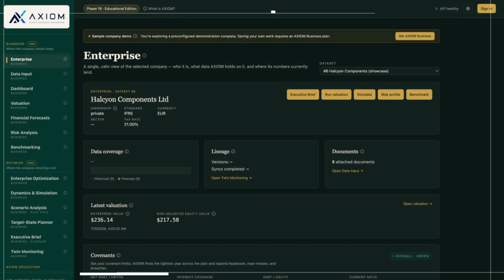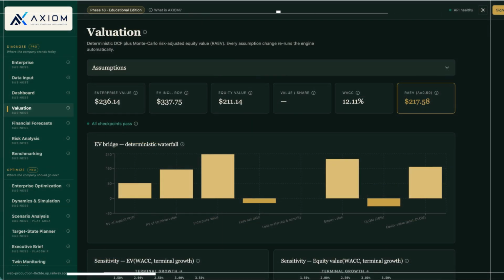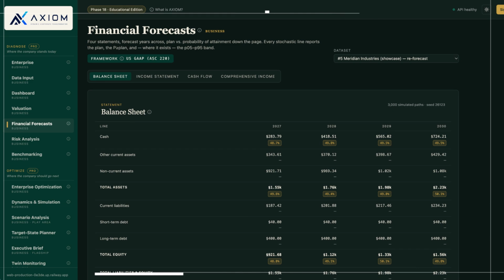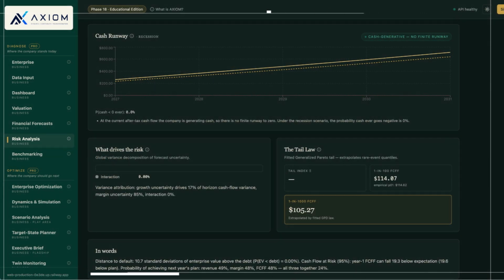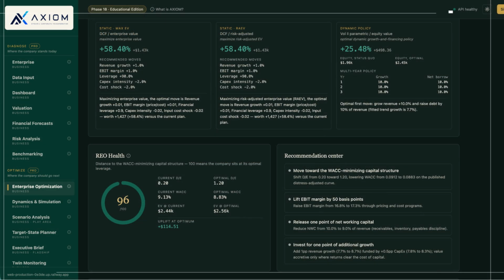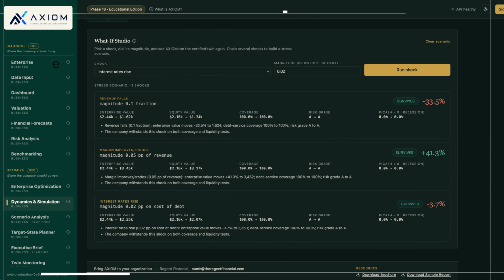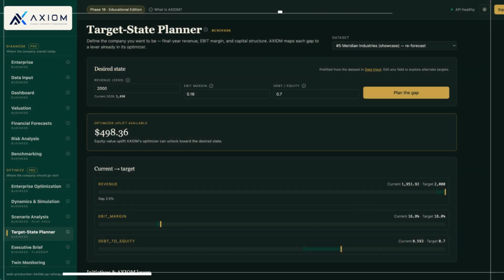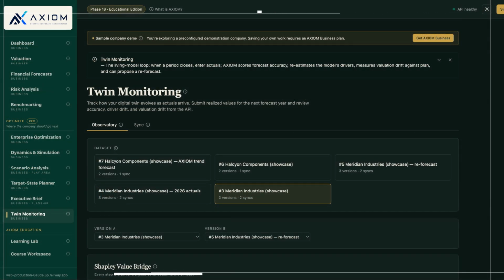AXIOM Demo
Introducing AXIOM - a state-of-the-art enterprise platform for dynamic corporate transformation.